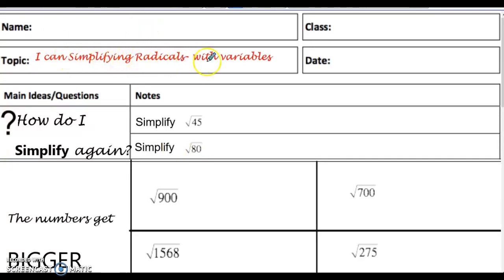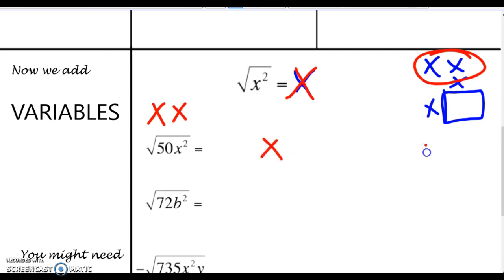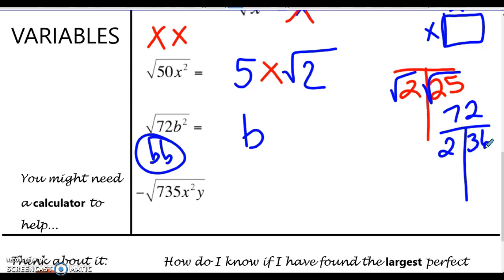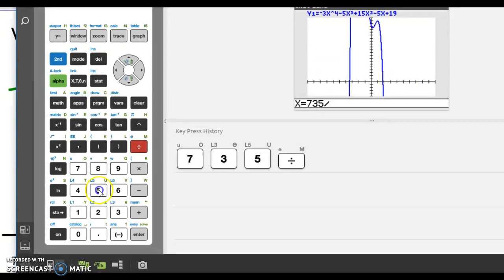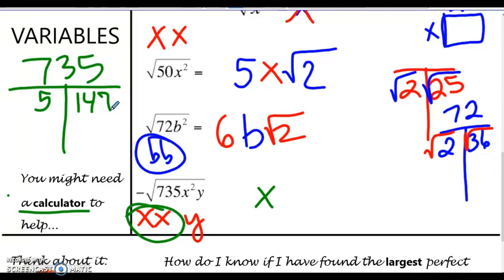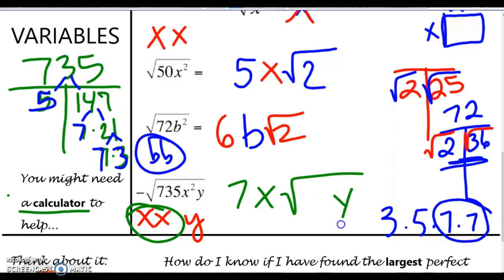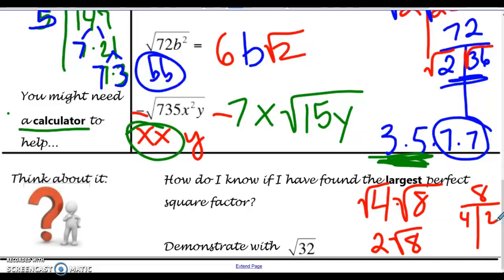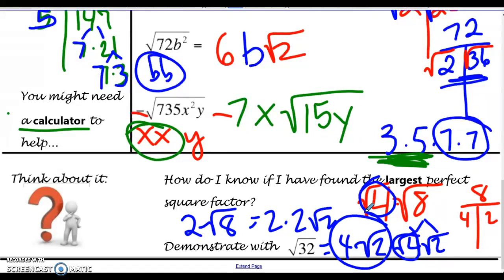I Can Simplify Radicals with Variables